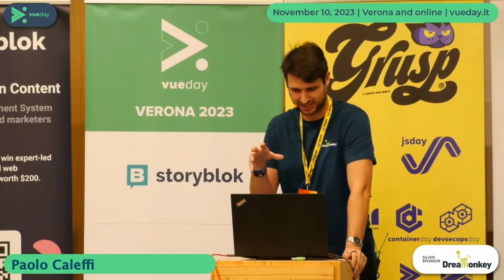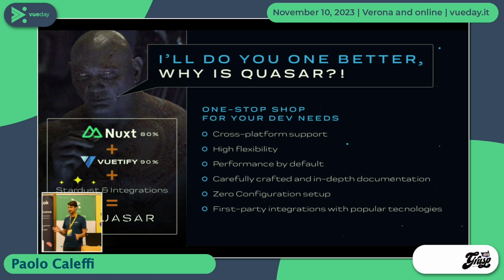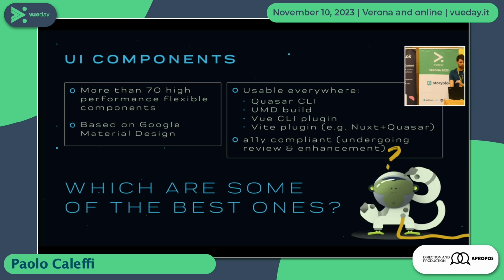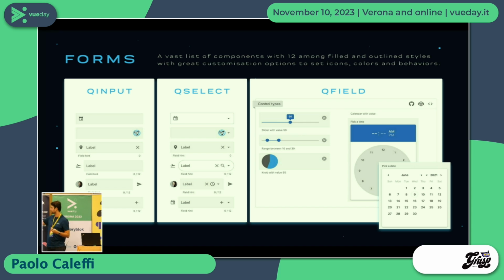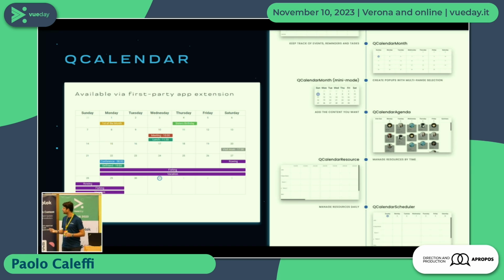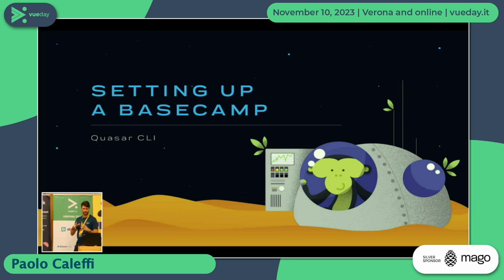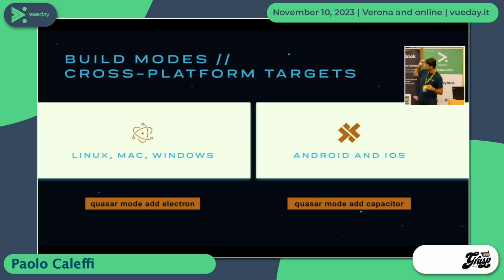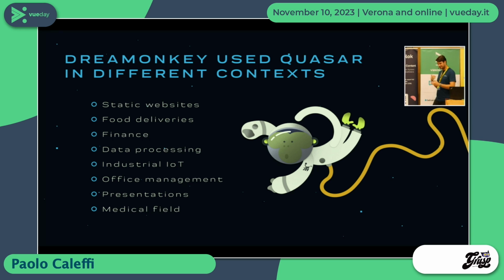Quasar: come for the UI library, stay for the integrations | Paolo Caleffi | vueday 2023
Either if you're a newcomer, just starting your trip in the JS frameworks nebula, or an experienced adventurer, showing off your IE6-era and JQuery scars, look no further: Quasar is probably the star you've been searching all along, the shiniest of the whole sky! You can stop by a couple times, just to dip your toes, using the beautiful and flexible UI library based on Material Design, via CDN or Vue CLI plugin. But we are sure we'll see you around again soon, once you find out you only need one command of the Quasar CLI to setup PWA support, SSR mode, Cordova/Capacitor integration, Electron integration and BEX (Browser EXtensions) development kit. Are you already thinking about settling here? Then you'll need a bit more stability! Here, take the constantly improving first party TypeScript support, plus Jest, Vitest and Cypress integrations. I know, it's a lot to digest in just a couple sentences... Ok then, let me be your guide today, I'll show you around. Ready to go? Jump in my spaceship and let's get going!

Vueday 2023 is the 5th edition of the Italian Vue conference
👾 Main topics: Vue, Framework, Frontend, JavaScript.

The conference is organize by GrUSP
👥 About us
We organize events, conferences and informal meetings involving Italian and international professionals.
We aim to make the ecosystem of the Italian world of web development better both in terms of skills and opportunities by creating greater awareness through comparison and sharing.